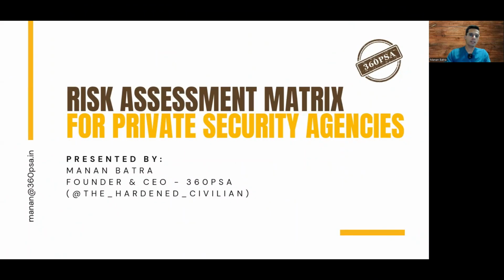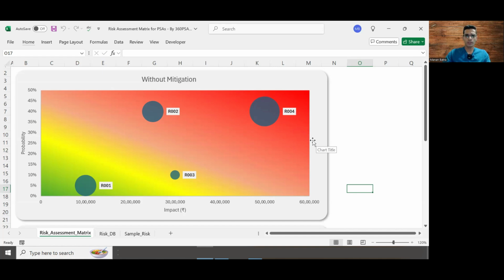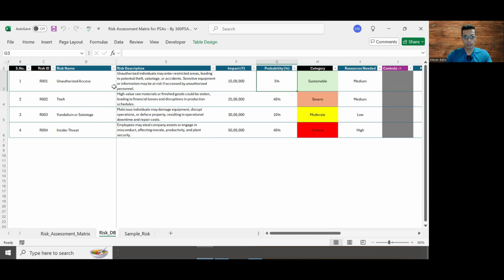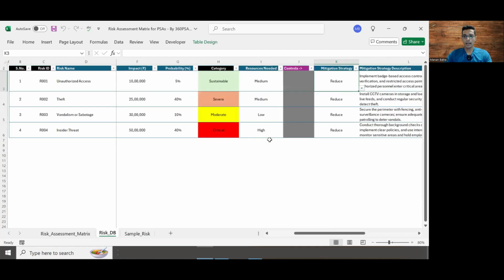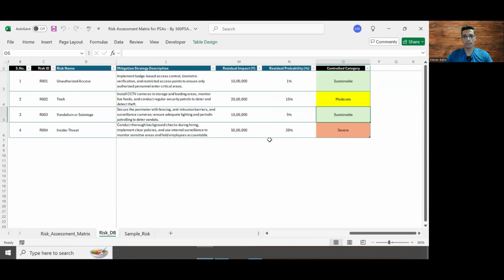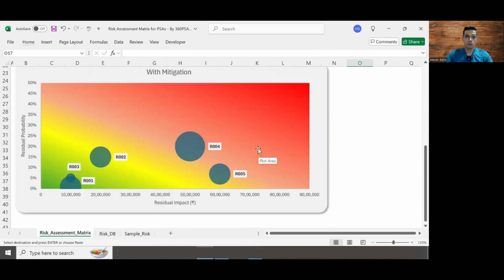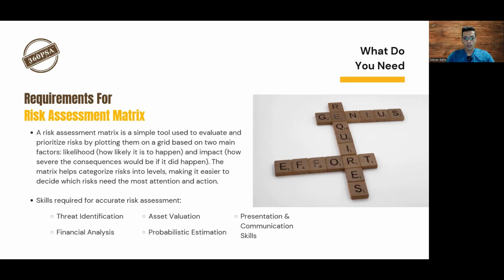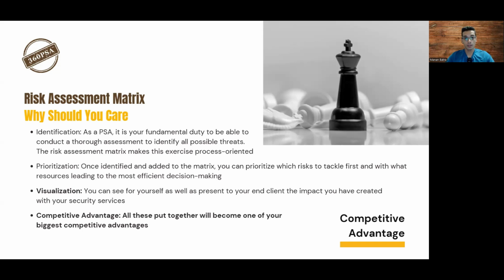Risk Assessment Matrix for Private Security Agencies | 360PSA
If you are a private security professional then you most probably know what Risk Assessment is. But so do your competitors.
So, do you know how to organize the process of risk assessment in a way that it becomes your competitive advantage?
The Risk Assessment Matrix will empower you to do so! Watch till the end to find out how.

Timestamps:

00:00 - Introduction
00:30 - Difference between Risk and Threat
01:21 - Formula to calculate Risk
01:34 - Risk Assessment Matrix
02:31 - Risk Database
04:46 - 3 Dimensions of the Risk Assessment Matrix
06:26 - Risk Mitigation
08:20 - Adding a new Risk to the Matrix
09:58 - Power of the Risk Assessment Matrix
11:10 - Skills required for the Risk Assessment Matrix
12:56 - Risk Assessment - Your Competitive Advantage
14:32 - Conclusion

About 360PSA:
We are a new-age company that is here to lead the imminent disruptive transformation in the Private Security Industry in India from the front.